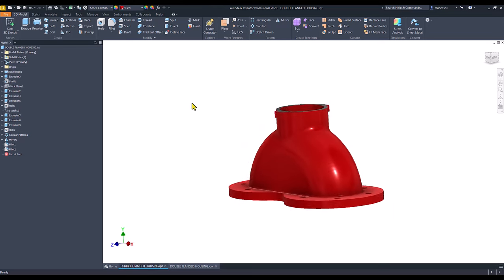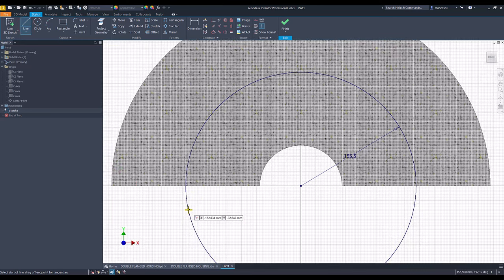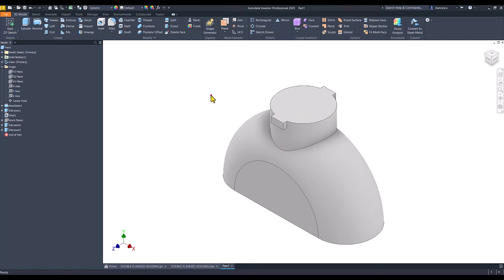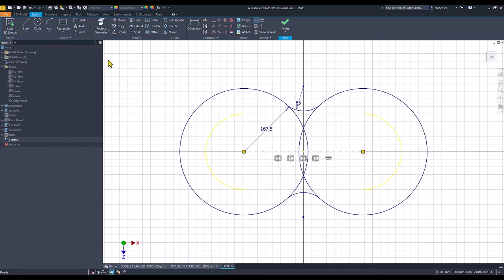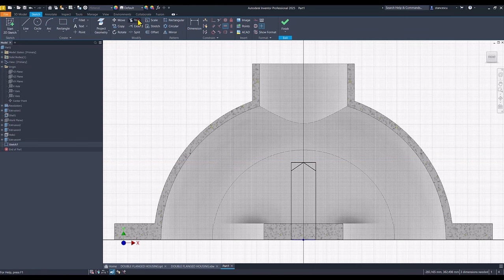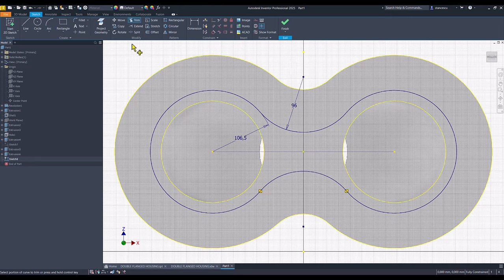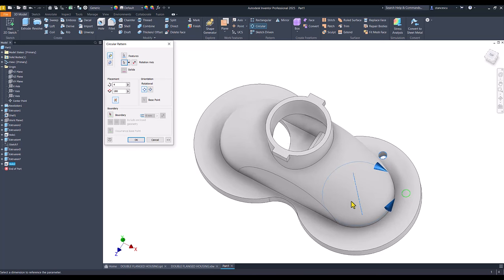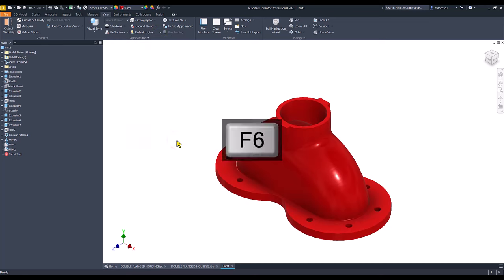Tutorial Inventor - 460 DOUBLE FLANGED HOUSING